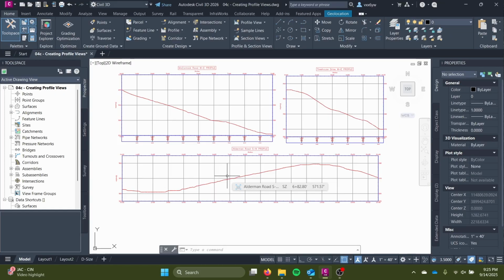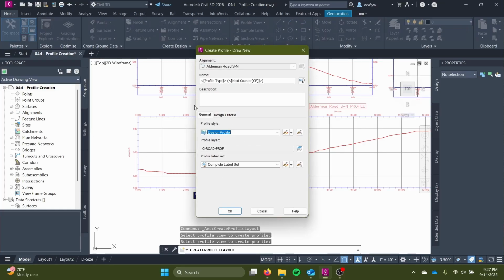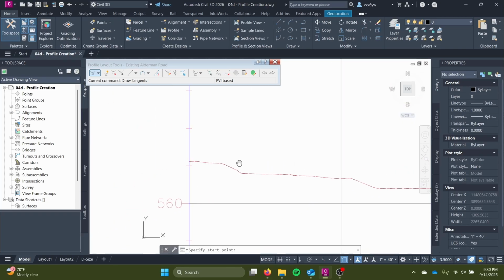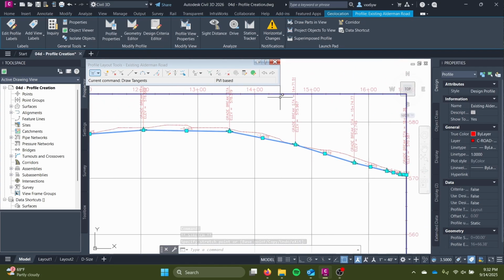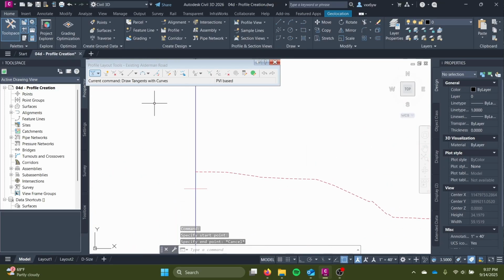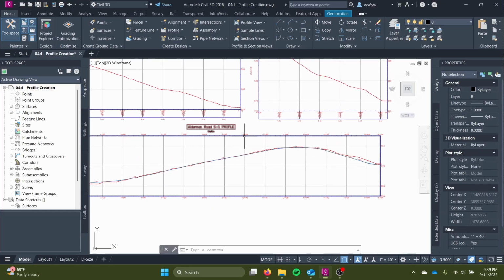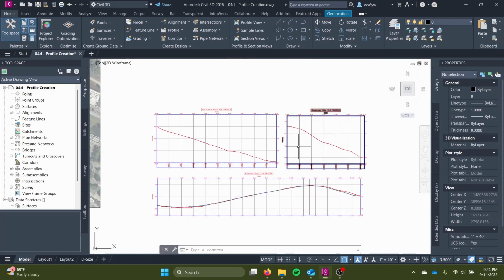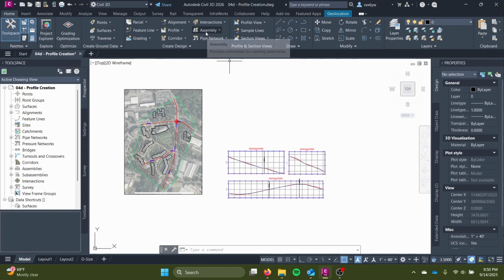4.30 Profile Creation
This tutorial covers how to add intersections to your profile views and how to model your own elevations for an alignment using the profile creation tools within Civil 3D.